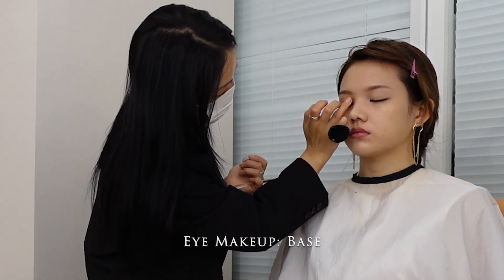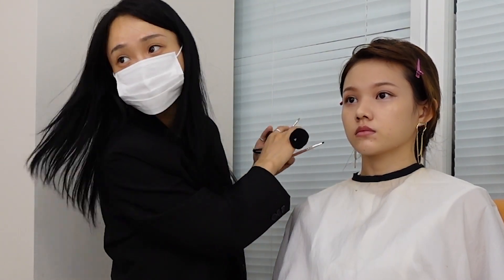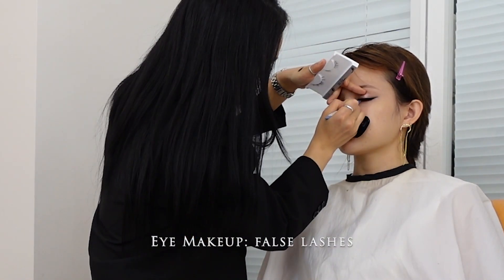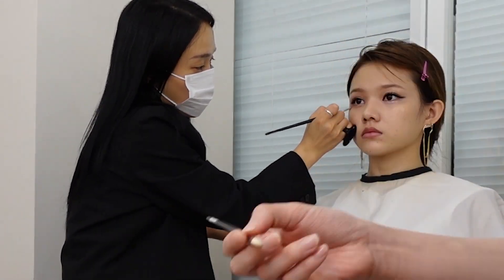🇰🇷 [SUBS] Korean Idol Makeup transformation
I've always been curious about getting makeup done professionally in Korea, especially salons who does makeup for idols and celebrities. This time i decided to make the leap and see for myself what the fuss is all about. Conclusion: Worth it.

Personal Color: Autumn Warm Tone

(Some) Makeup used:
Shu Uemura hard formula eyebrow pencil
MAC Mineralize Skinfinish Natural Powder
MAC Eyeshadow
Bobbi Brown Eyeshadow
Hourglass Scattered Light Glitter Eyeshadow
PeriPera Ink Mood Glowy Tint
Chanel Lipstick
Clinique Blush
Hourglass Ambient Lighting Blush
KissMe, Heroine Make, Volume & Curl Mascara